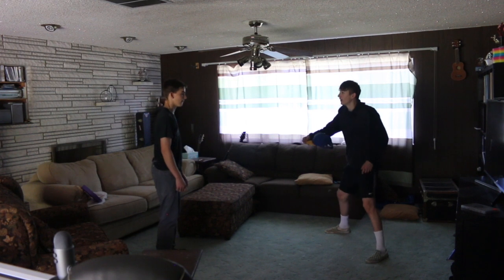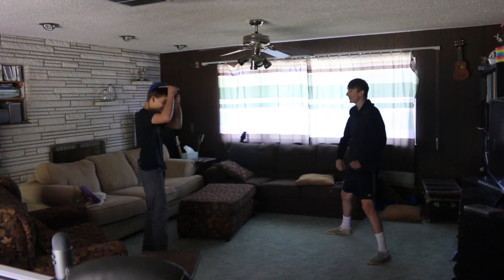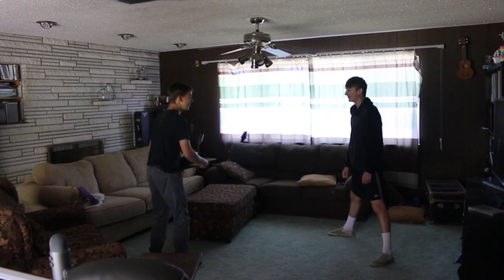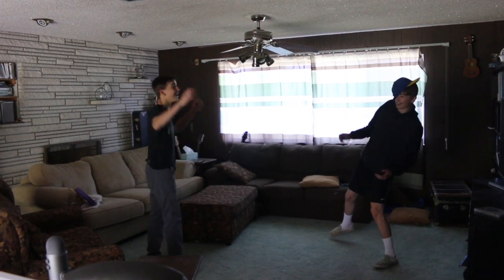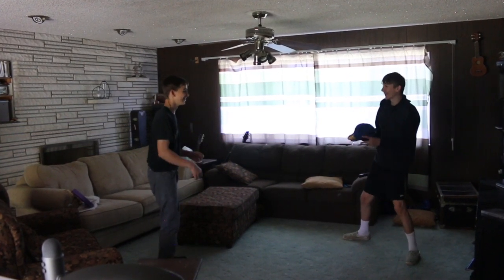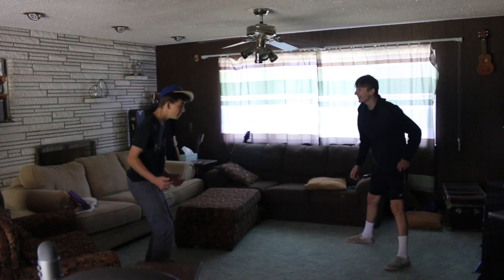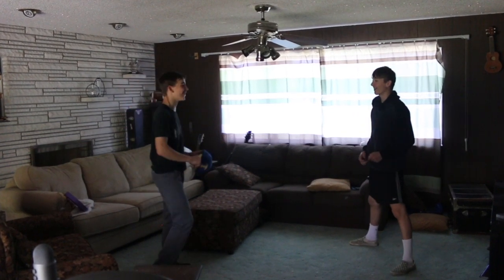We Learned How to Throw Hats on Each Others Head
This is a shorter video today, i tried out some different editing techniques, i didn't time lapse it all most was just cut, in reality this took us about 45 minutes.

Please comment and suggest what we should learn next!!! We would really appreciate it!!!